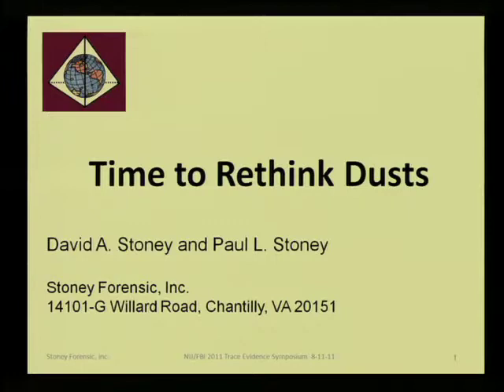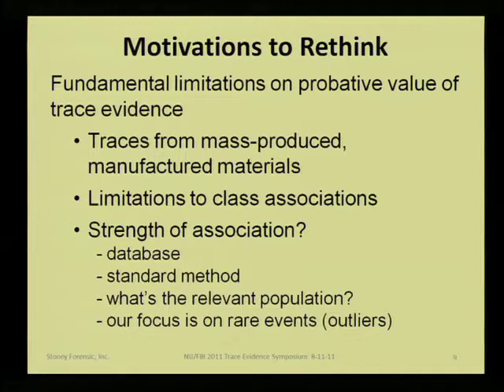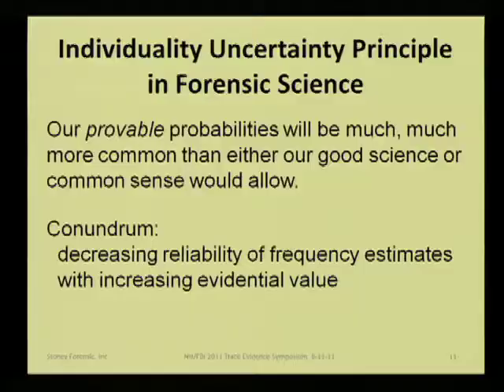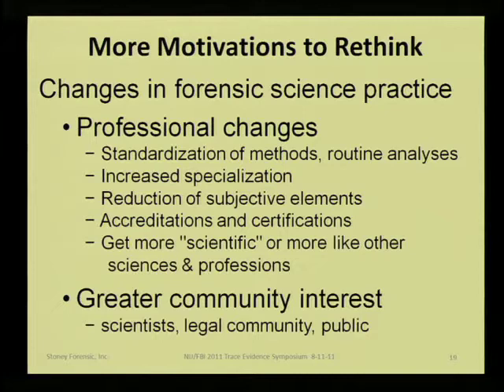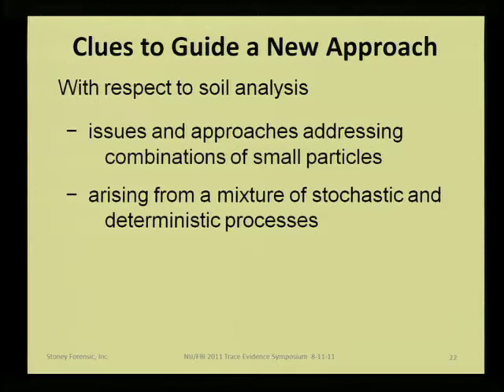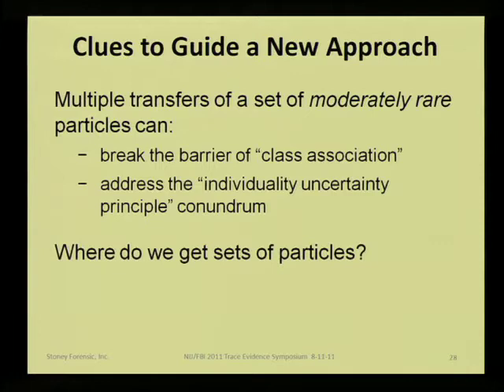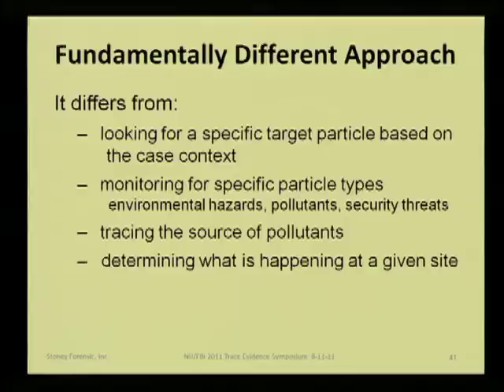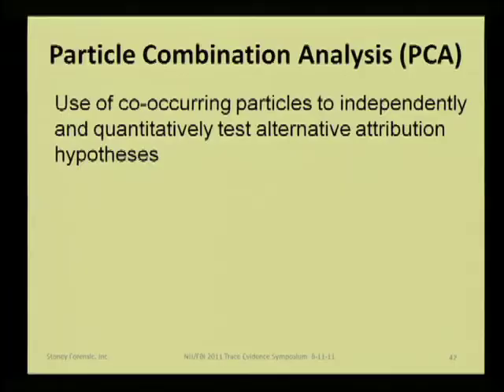Trace Evidence 2011 : Interpretation of Data : David Stoney